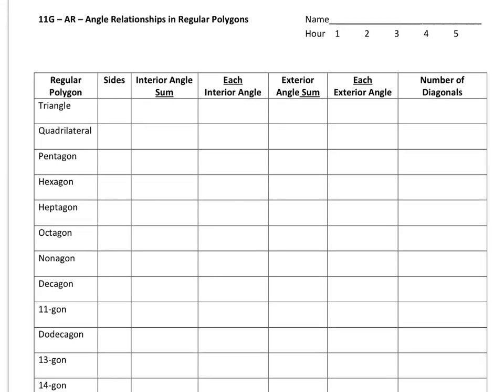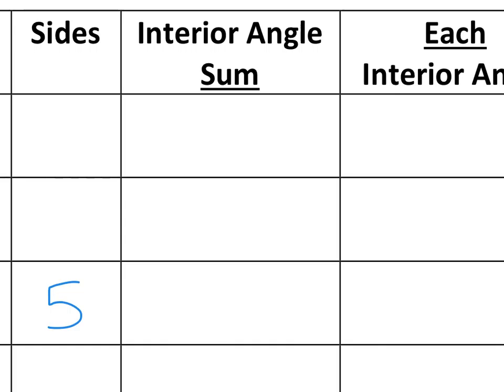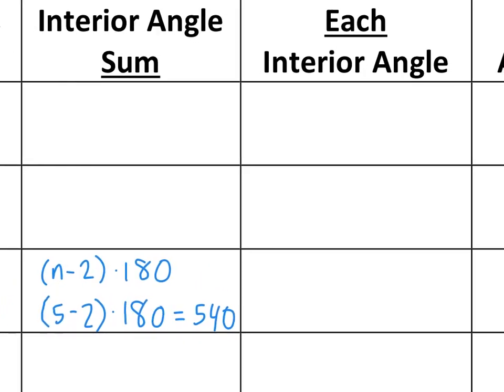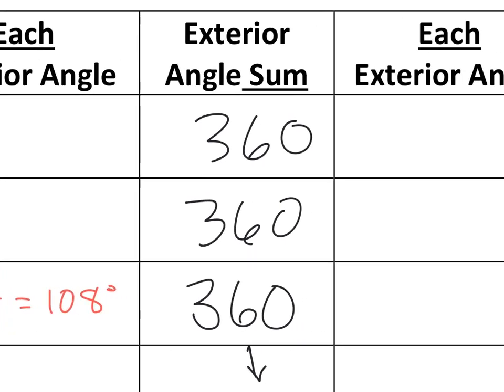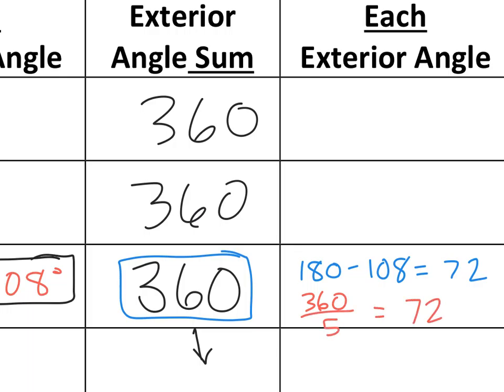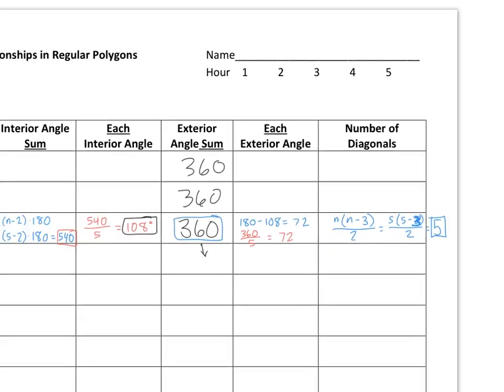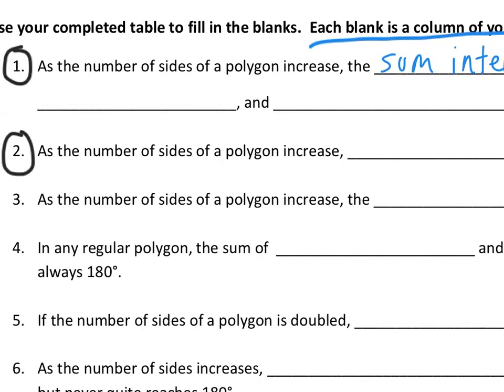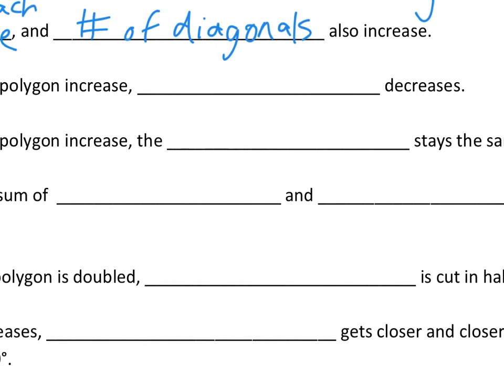11G-AR - Angle Relations In Regular Poly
11G-AR - Angle Relationships In Regular Polygons